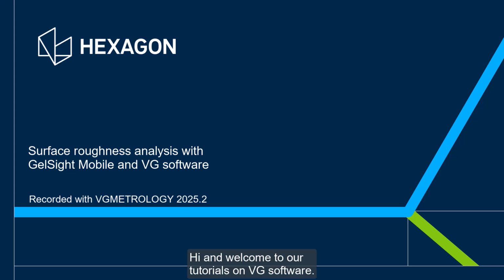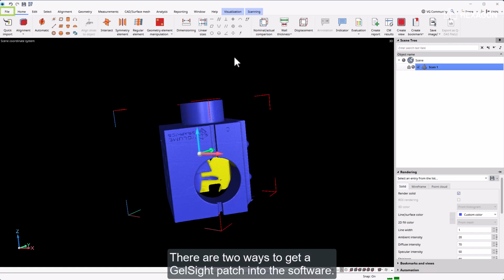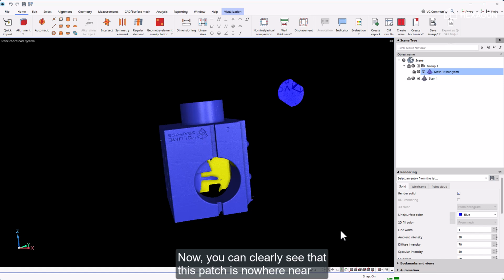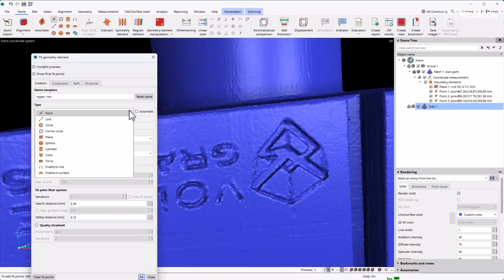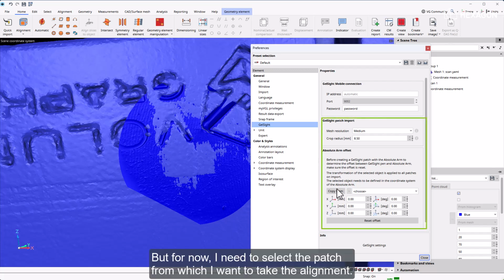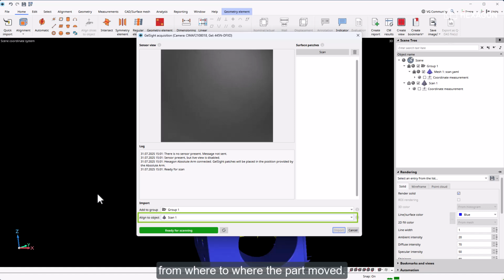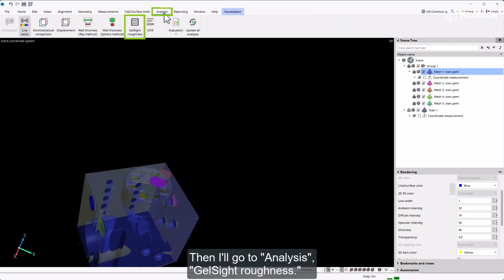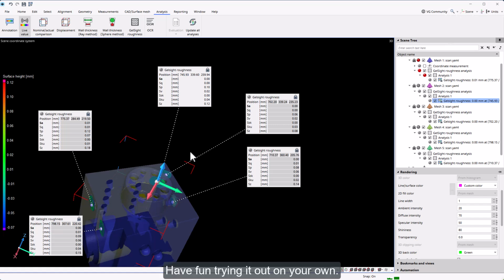Surface roughness analysis with GelSight Mobile and VG software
In this video, we will show you how you can use GelSight Mobile together with VG software and the Hexagon Absolute Arm to perform precise surface‑roughness analysis.